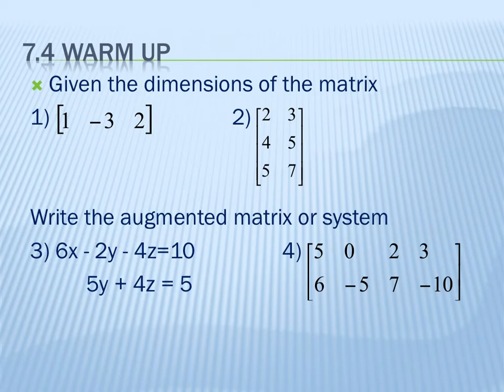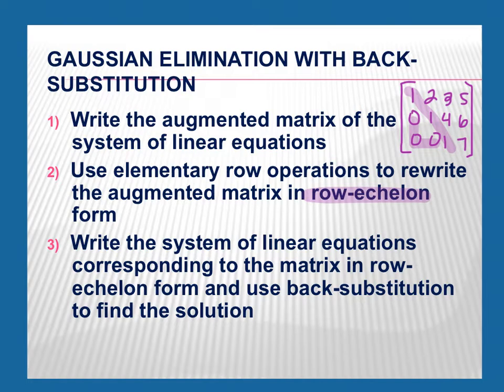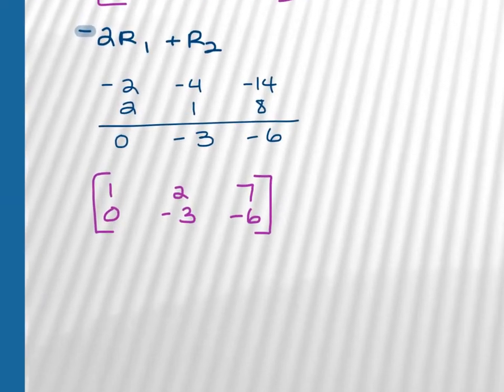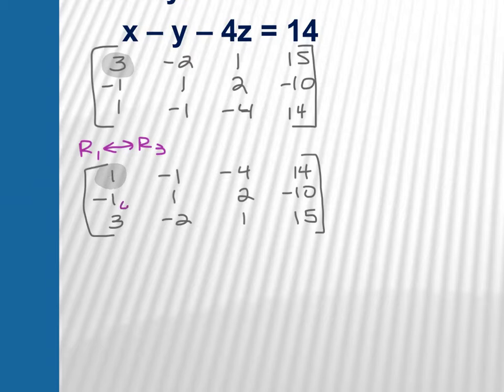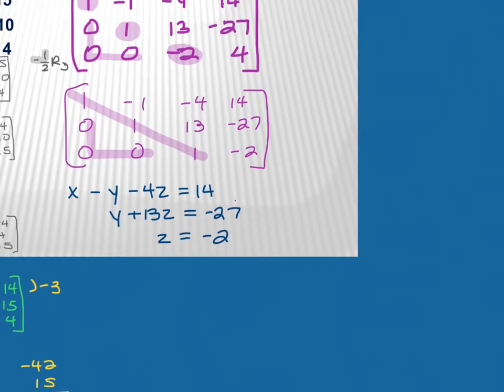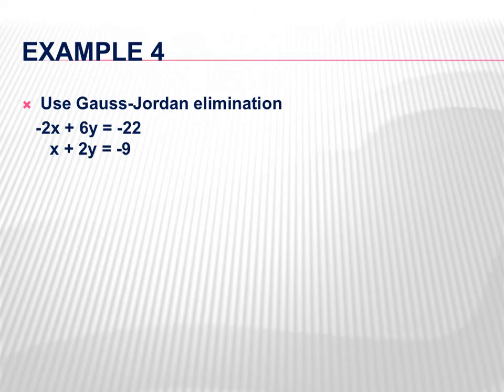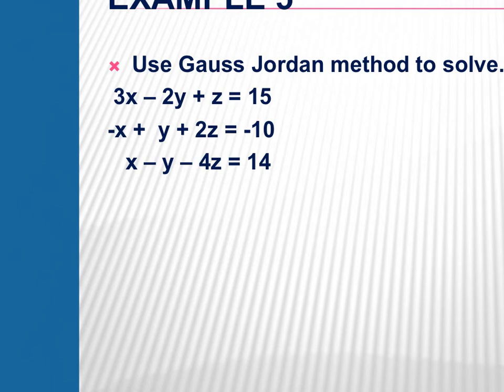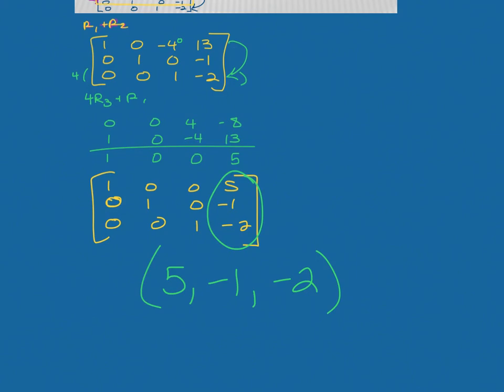2.5 - 7.4 Part 2 Solving Sytems with Matrices